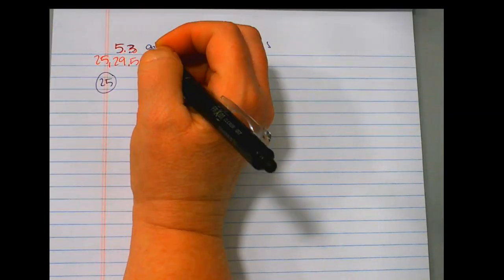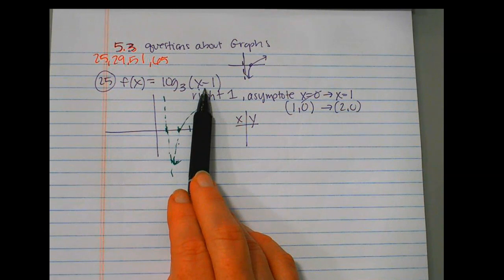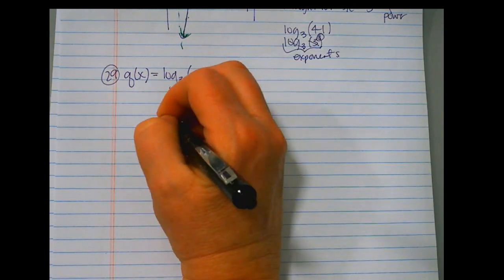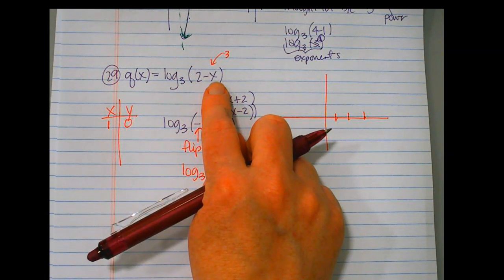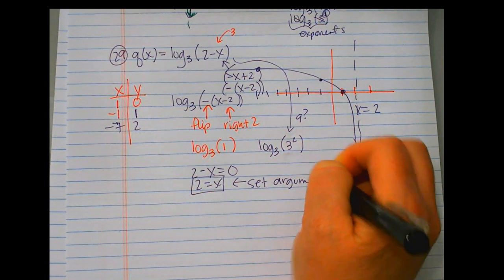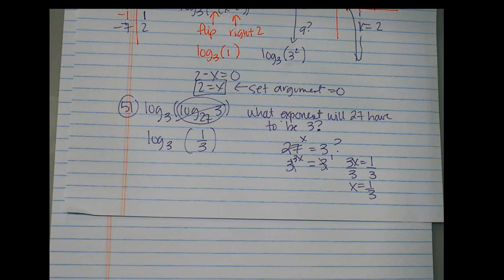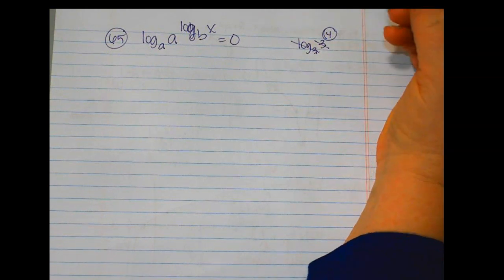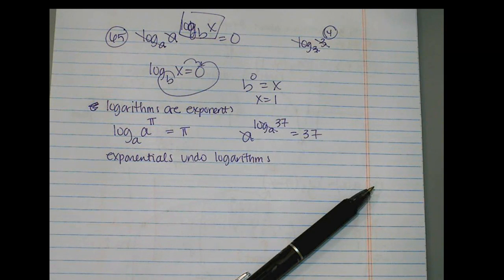5.3b hw solutions and more practice | Precalculus